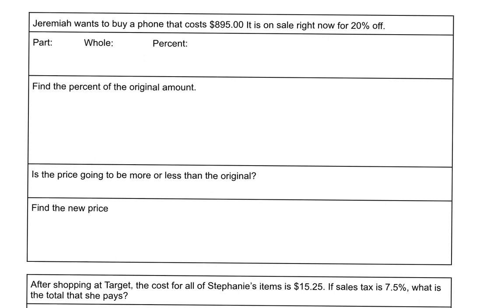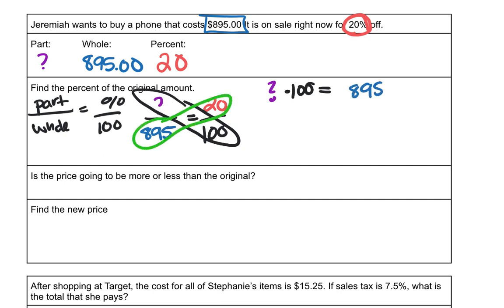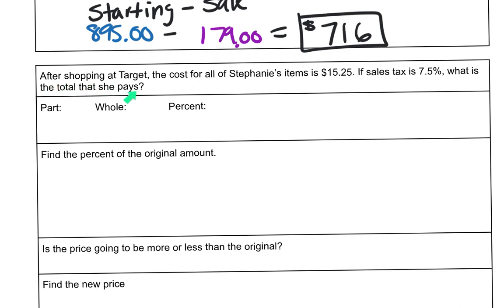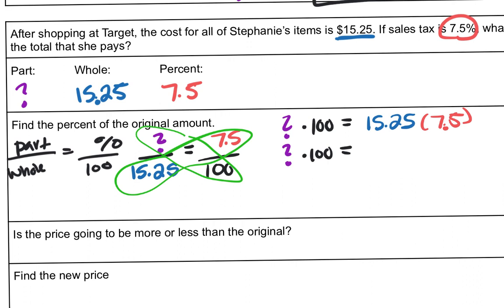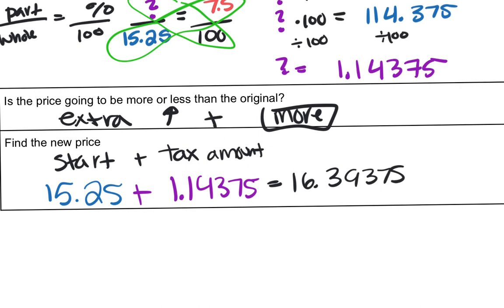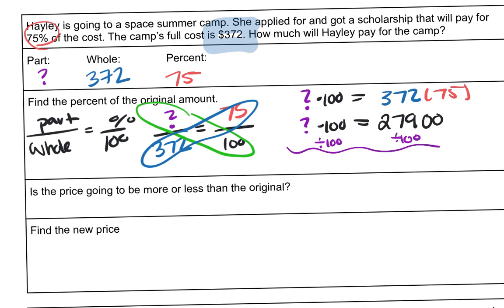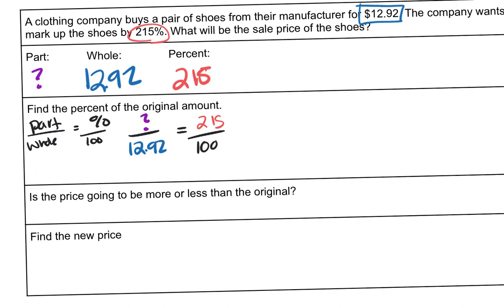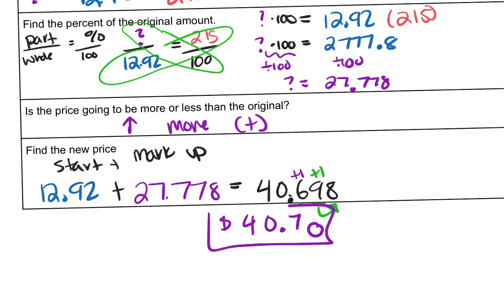mark up: mark down proportion